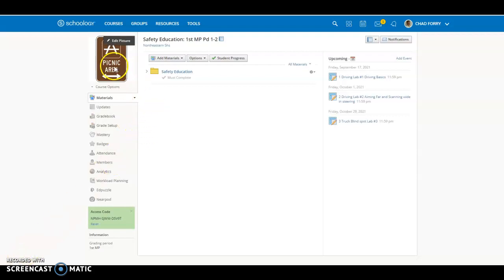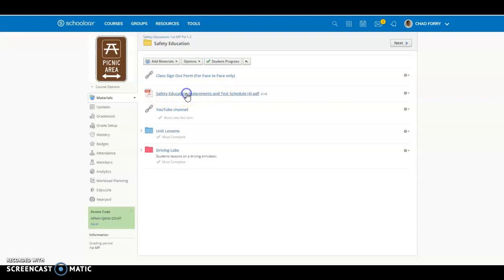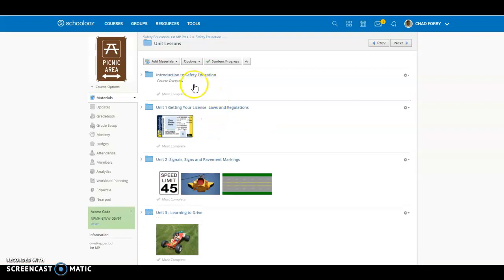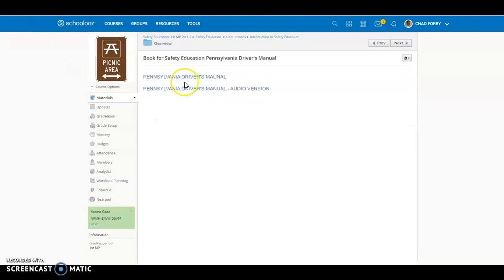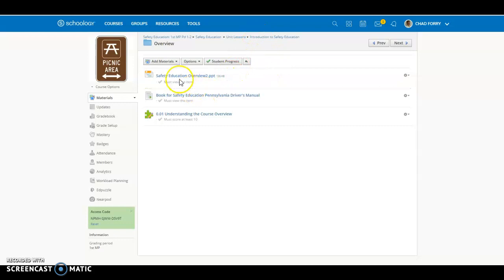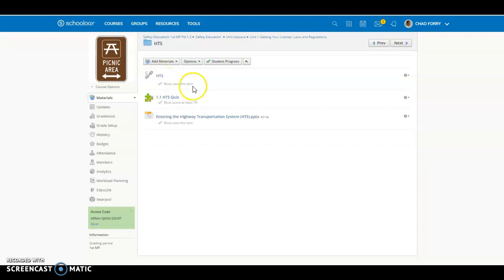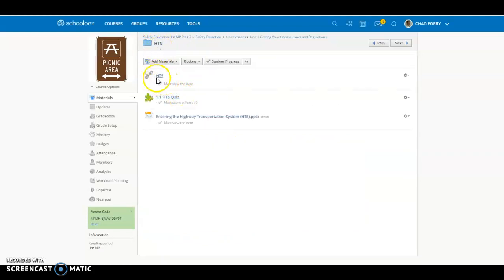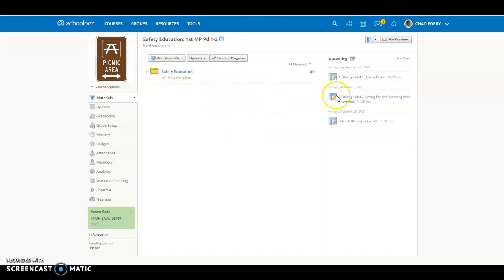Safety Ed Getting started in the class with Schoology